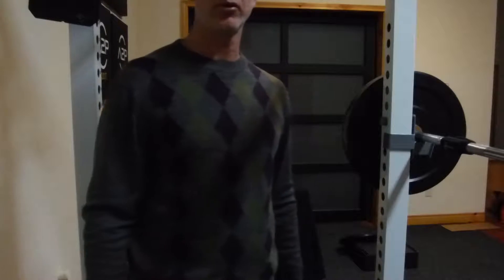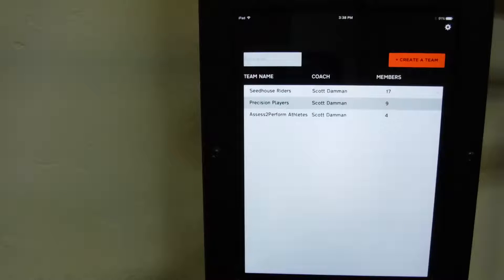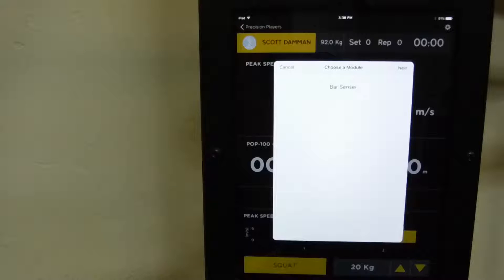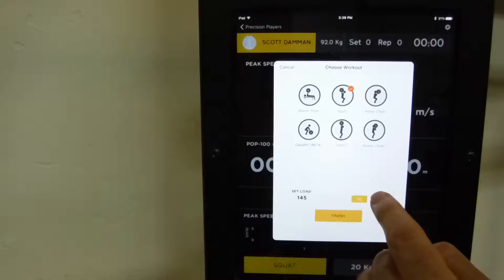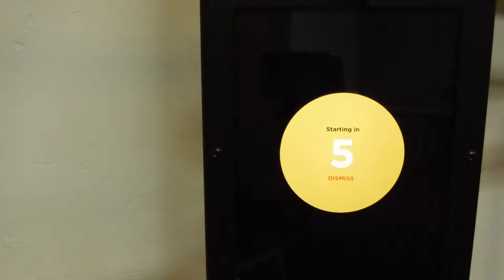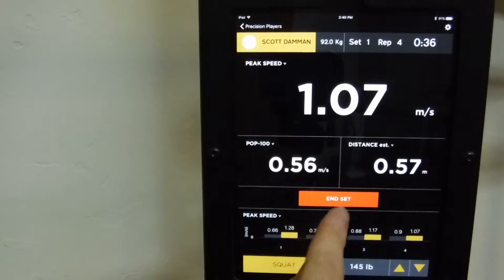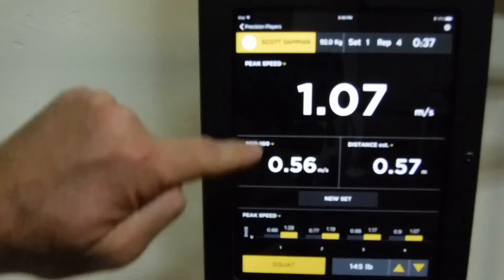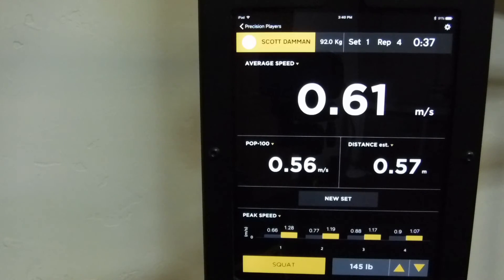In-house demonstration of the Bar Sensei with A2P SPORT app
Down and dirty squat example to show how the Bar Sensei & A2P SPORT app work together for rep-by-rep feedback, along with the feedback metrics.